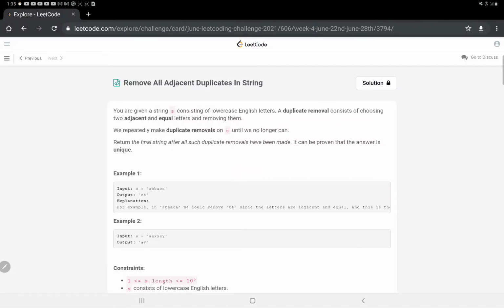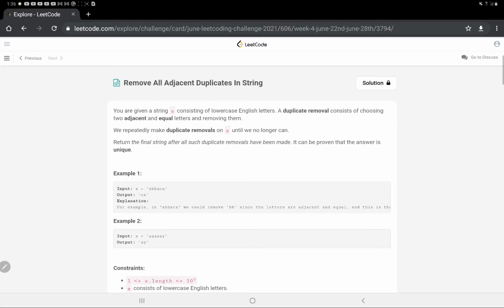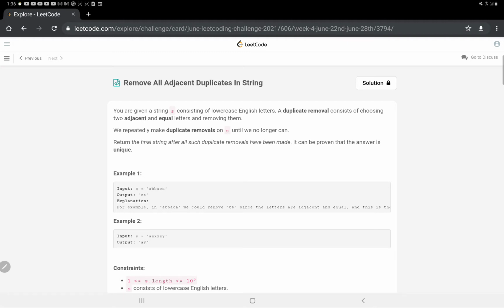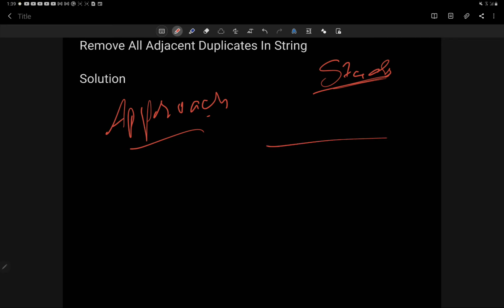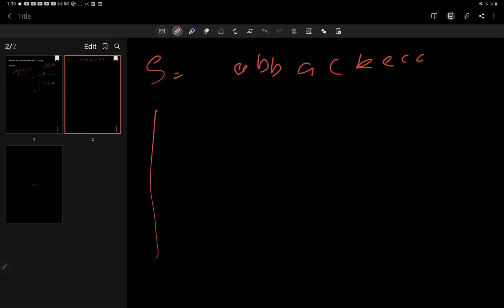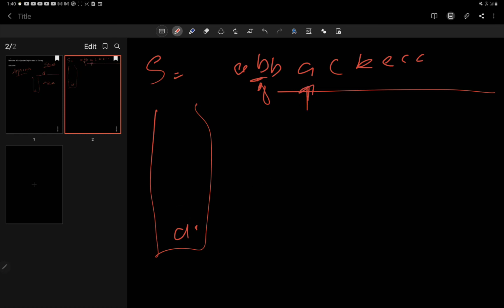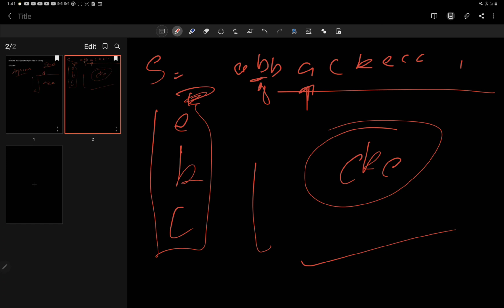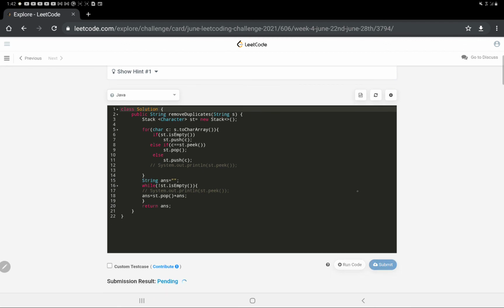Remove All Adjacent Duplicates In String | June Leetcode Challenge